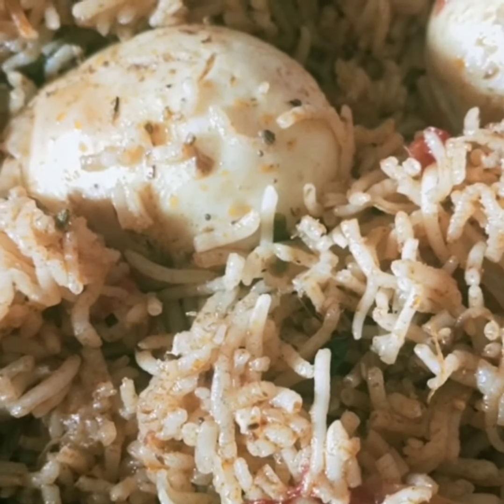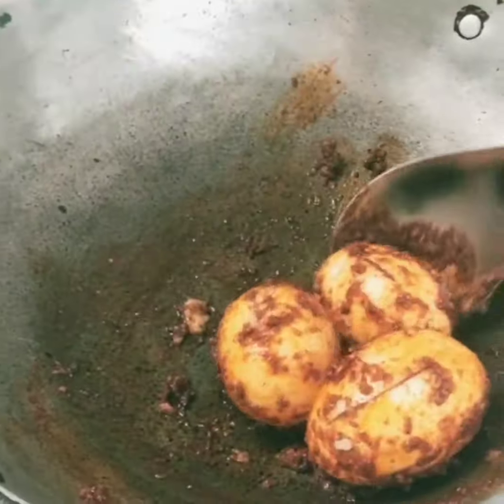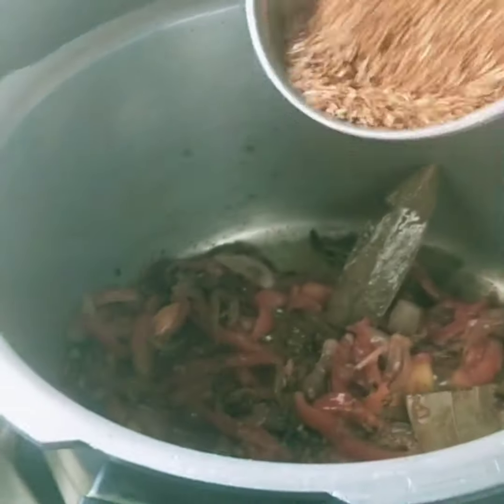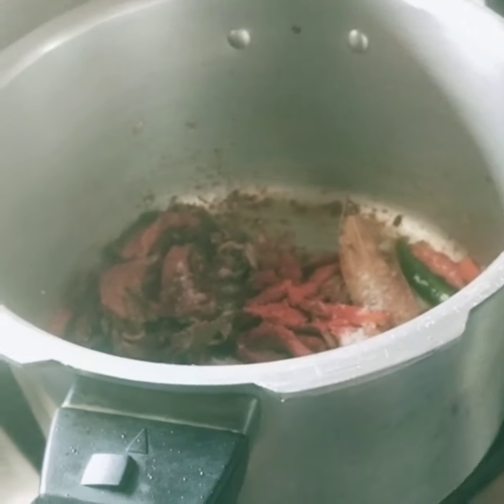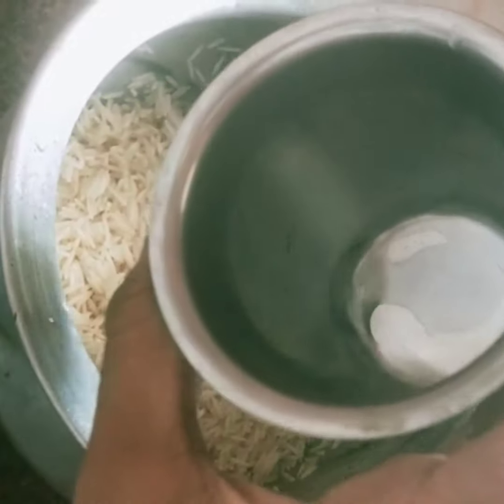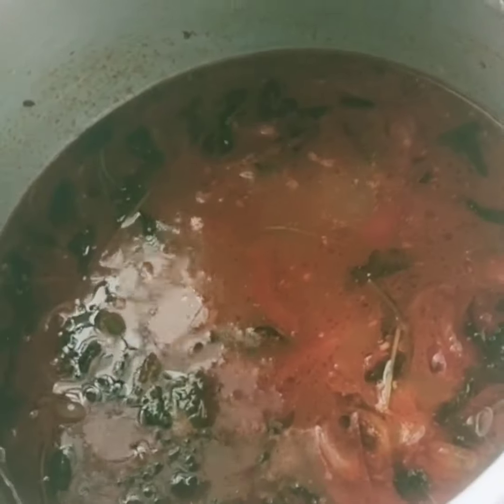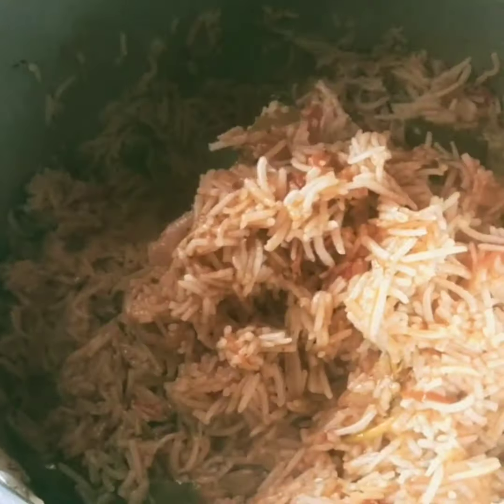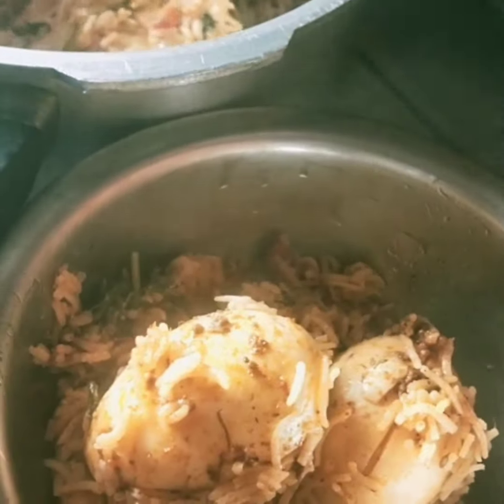Egg biryani in Tamil | mutta biryani| spicy dish - messy sissy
Biryani is one of the unique and special dish in India. Everyone likes this dish all over India. Lot of varieties are there in this. Now, let see about the preparation of egg biryani. It'll be very delicious. 😋

Please try this in your home and comment in the comments section